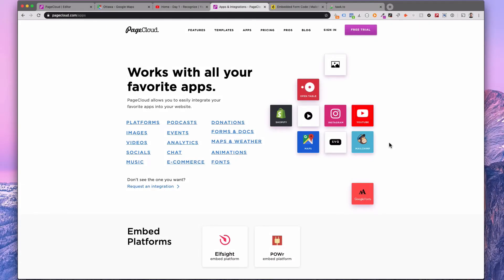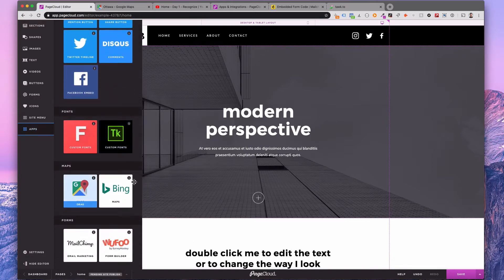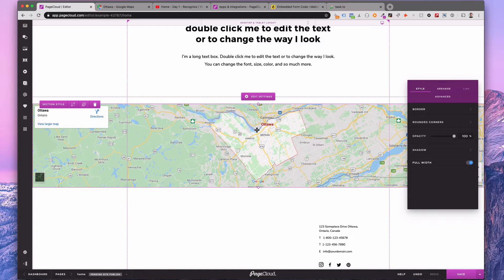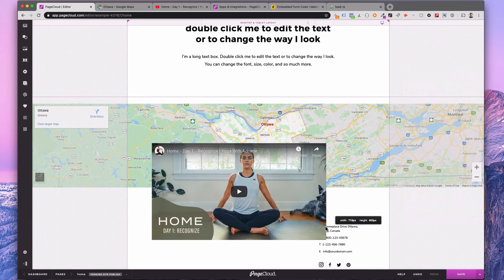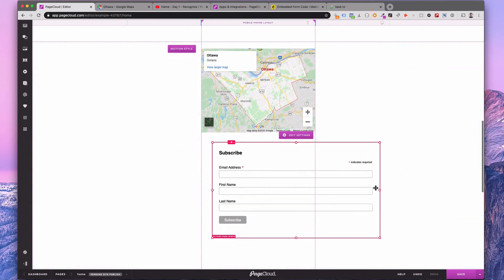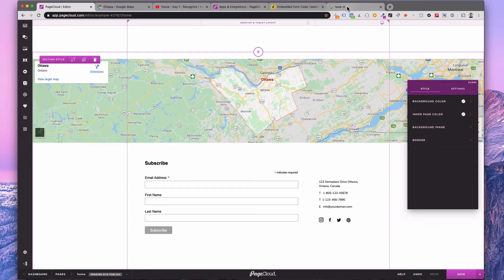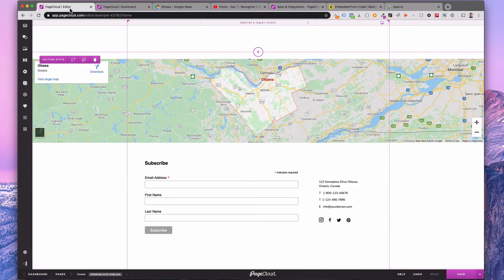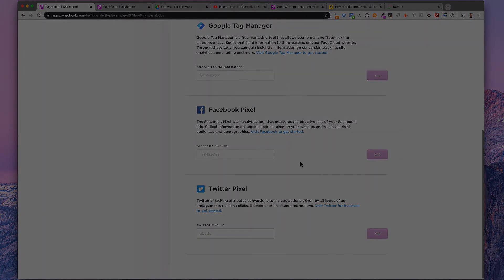Third party apps and integrations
PageCloud integrates with hundreds of web based applications to help you add additional functionality to your website. In this video, we cover how PageCloud integrations work while showcasing how to add a:
Google Map
YouTube video
MailChimp form
Live online chat service, such as Talk.to